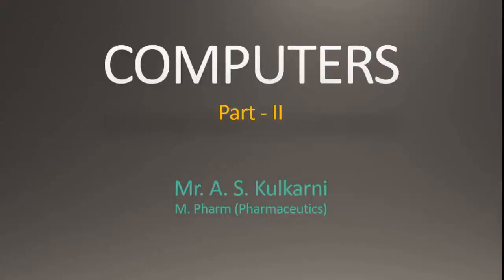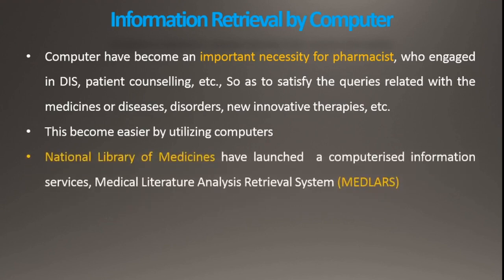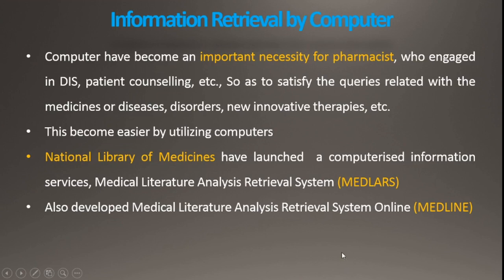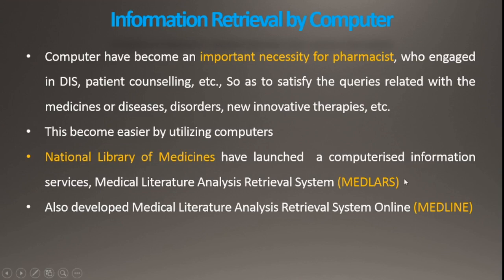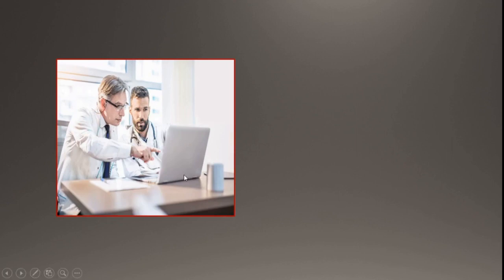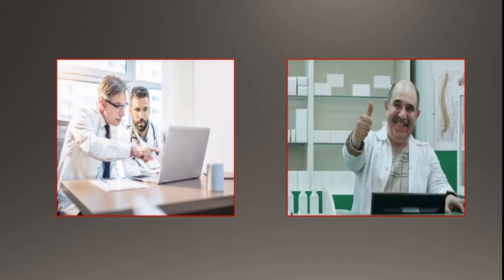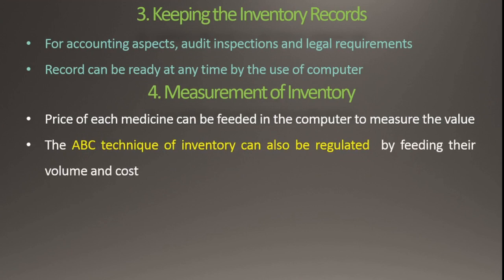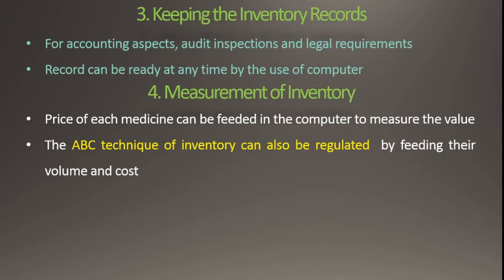Applications_of_Computers_Part_II_HCP(0816)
After completion of the presentation, learners will be able to:
* Apply the computer for retrieval of information, monitoring of drug to inpatients and purchase & inventory control